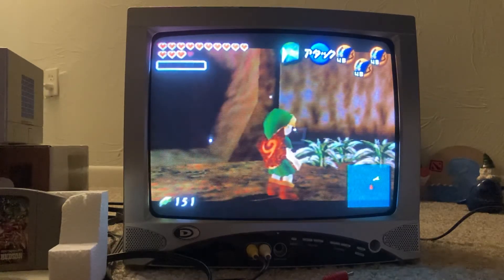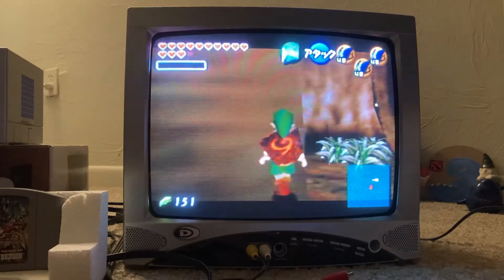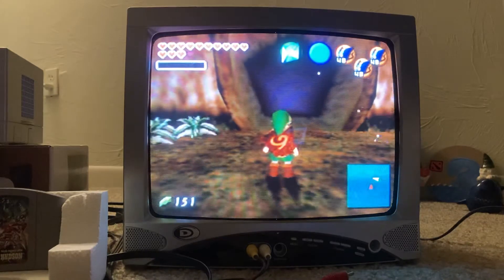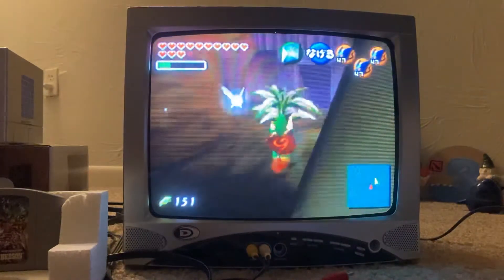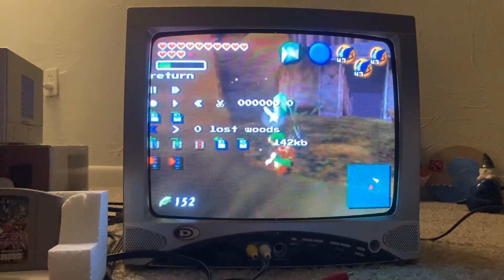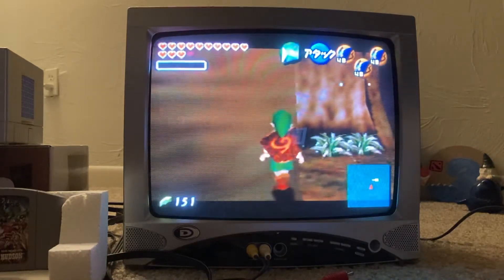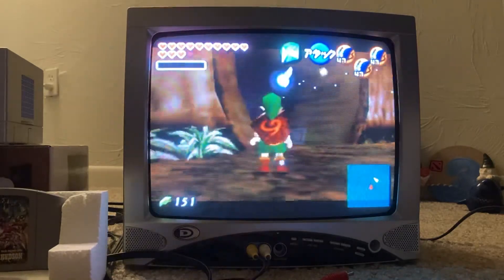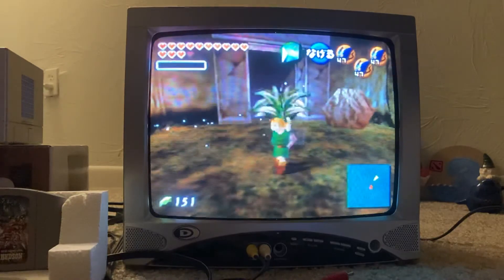[Likely Not Working] Lost Woods Chu ESS (Easy Visual)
I tried to give a certain someone time to make a setup, but I finally just did it. Barely took time at all.